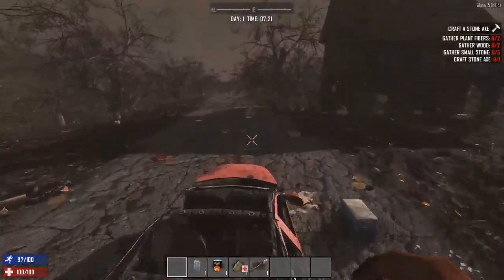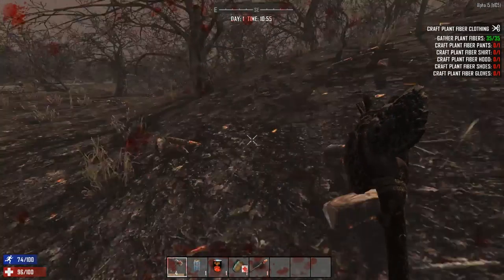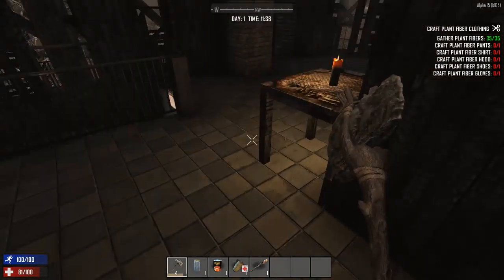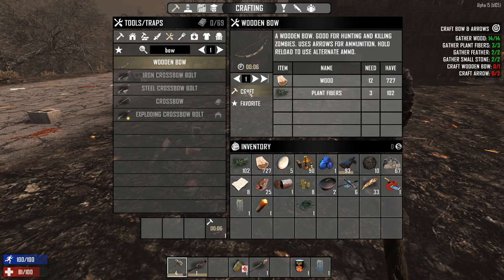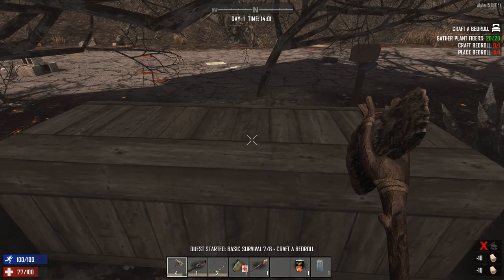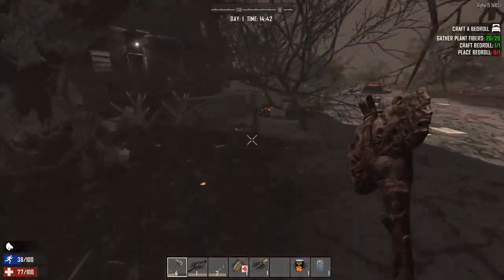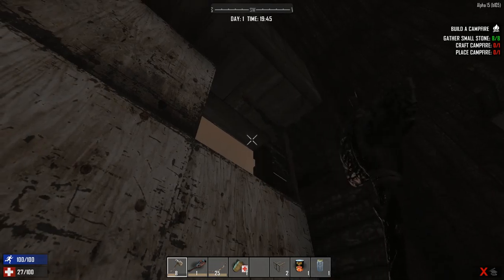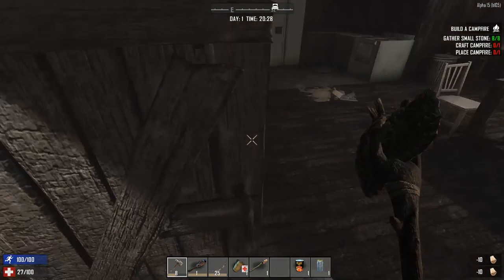7 Days to Die: S02E01: STARTING OVER!!!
Hey Guys,

Today we continue playing 7 days to die! Let me know if you want to see more videos from this game!

Intro:
Title: Birds
Artist: Tyler Twombly
Album: Chill Beats EP